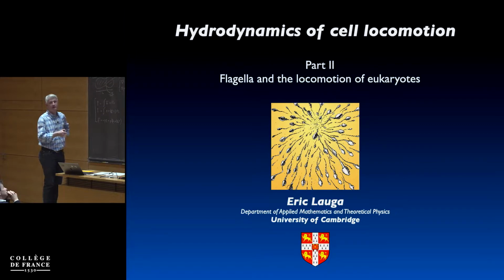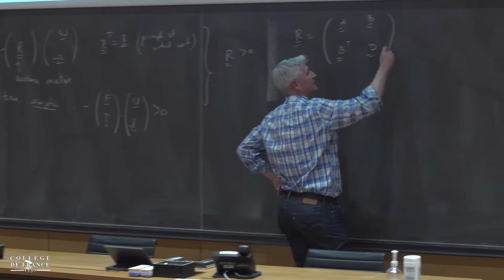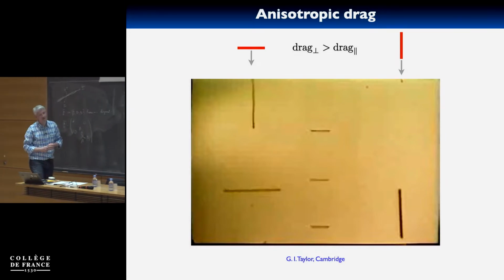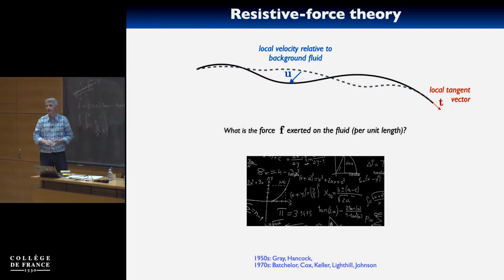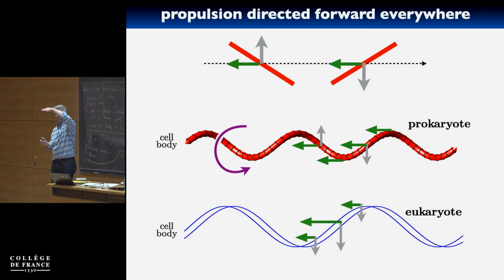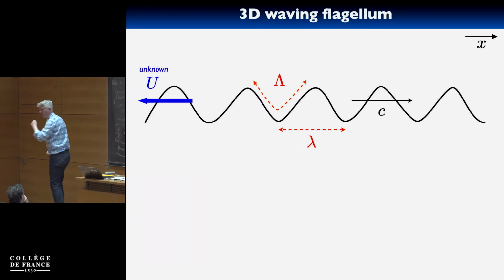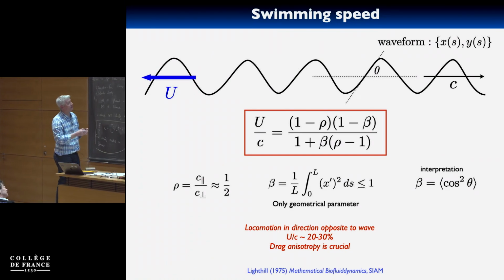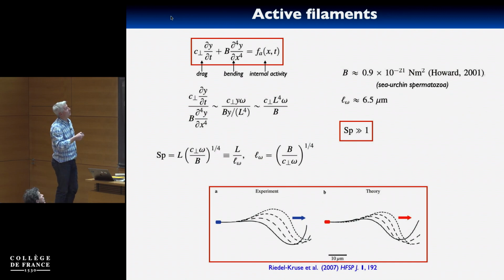Eric Lauga (2) - Jean-François Joanny (2021-2022)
Cycle de conférences de Eric Lauga : Hydrodynamique du mouvement cellulaire
Conférence du 1er juin 2022 : Hydrodynamique des Eukaryotes

Conférencier invité : Eric Lauga, Professor of Applied Mathematics, University of Cambridge, CMS Wilberforce

Fluid mechanics plays a crucial role in a number of biological processes, from the largest of animals to the smallest of cells. In this course, we will give an overview of the hydrodynamic phenomena associated with biological life at the cellular scale, by with a focus on the fluid mechanics of individual microorganisms and their appendages. We will combine physical description, scaling analysis, and detailed calculations in order to present a wide overview of the subject. Drawing examples from a variety of organisms, we will aim at providing a precise mathematical description of how cells actuate and exploit surrounding fluids in order to self-propel, how they interact with their mechanical environment, and how populations of cells dynamically influence each other.